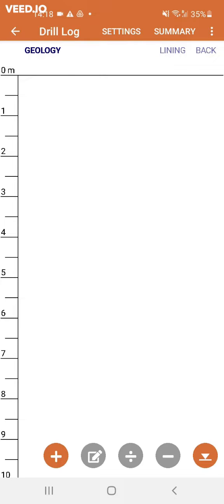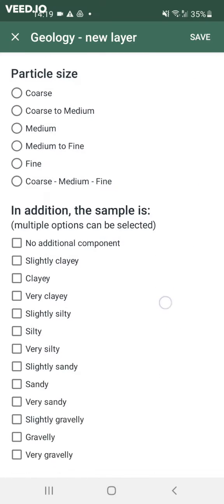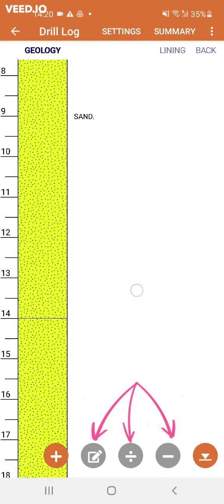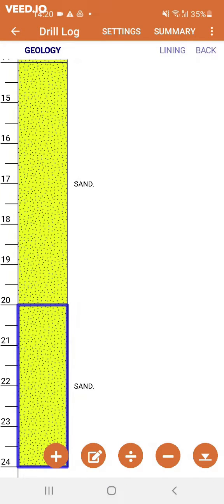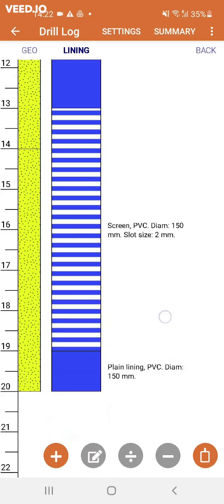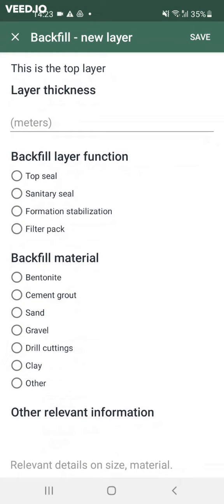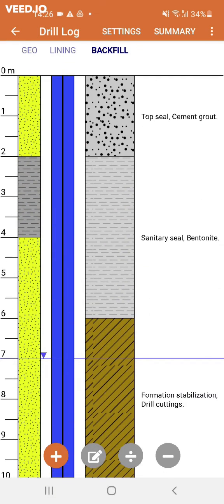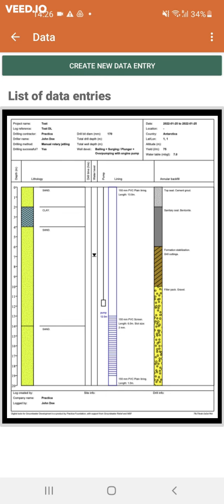7-Creating drill logs (Driller's toolbox tutorials)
Step-by-step explaining on how to create a professional drill log thanks to the driller's toolbox app.

The driller's toolbox is a smartphone application for drillers, supervisor and WASH to improve the way drilling data is recorded and shared. You can download it for free on your Android smartphone, from the Google Play Store